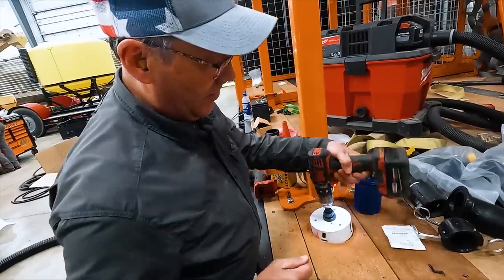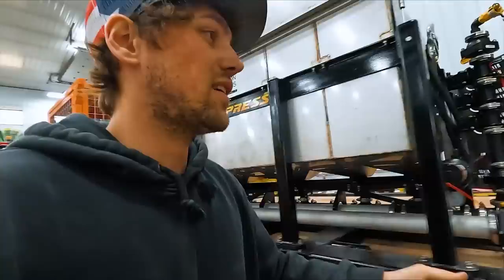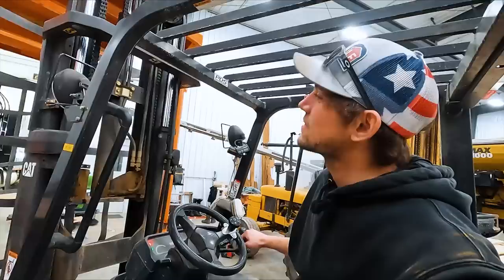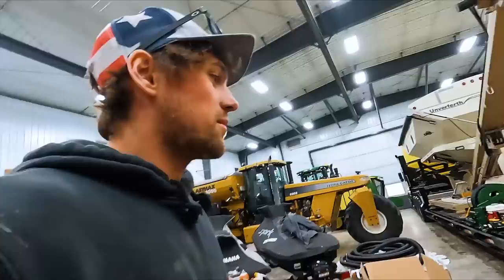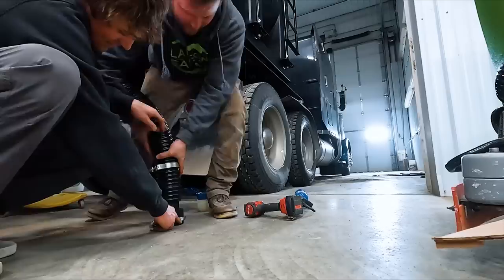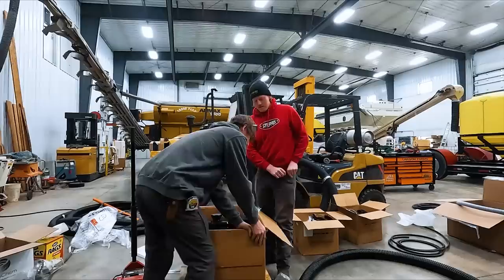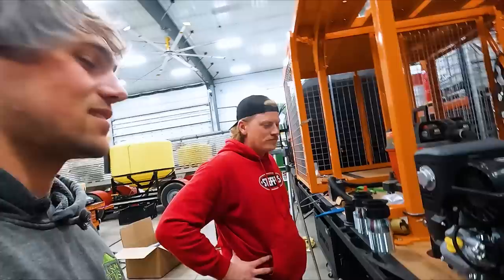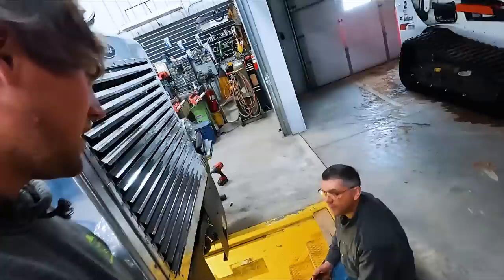The Start Of Building The Dream Water Trailer!!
Our Address:
Larson Farms